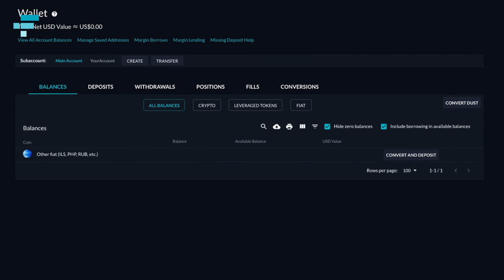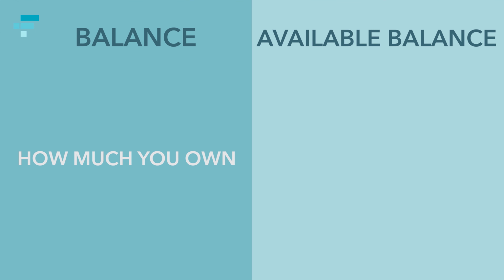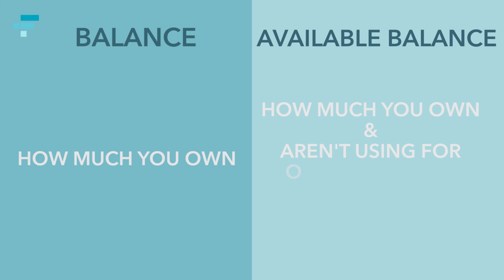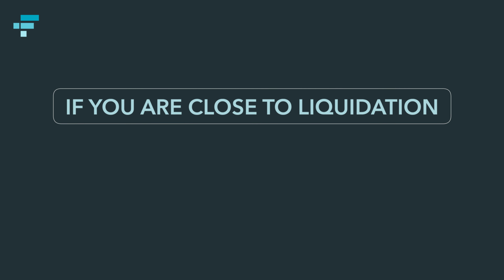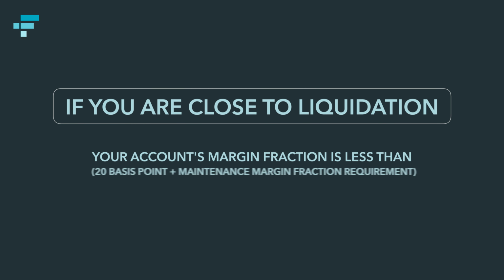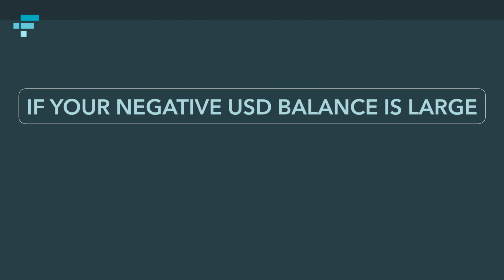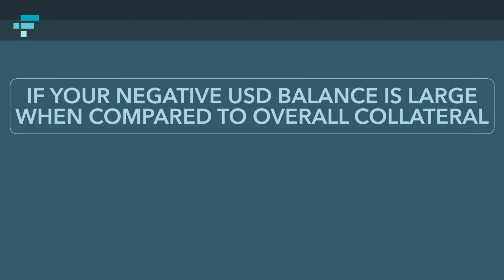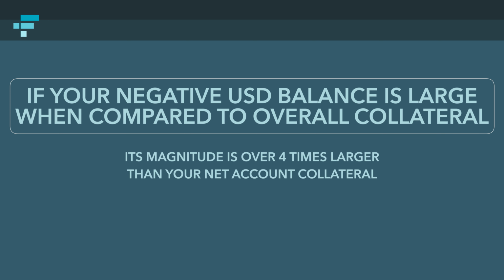FTX Tutorial ~ How To Check Your Balance